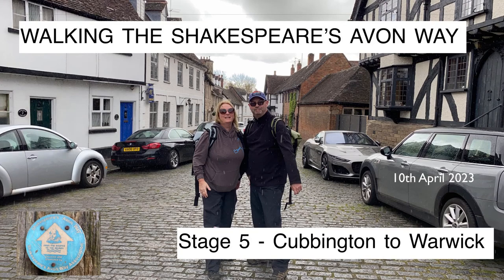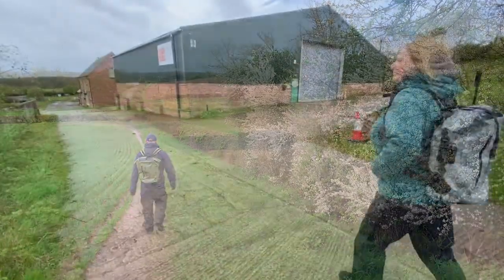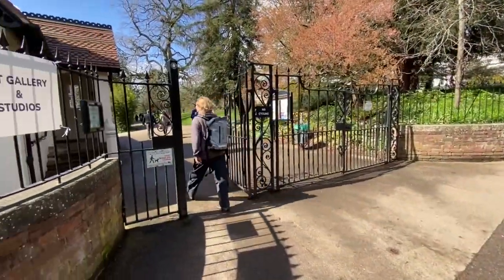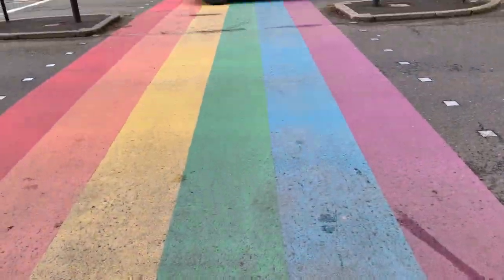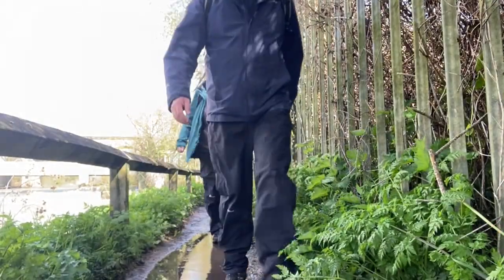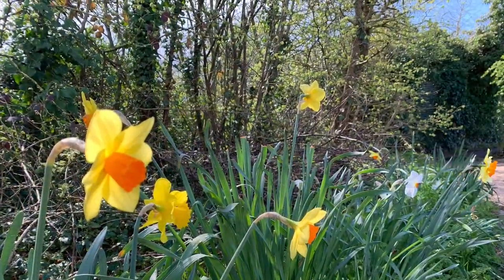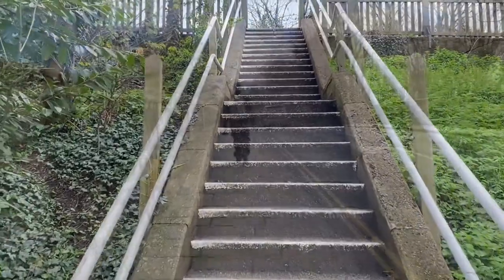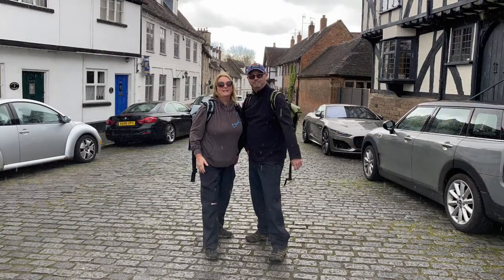Walking Shakespeare’s Avon Way - Stage 5 - Cubbingbton to Warwick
Stage 5 was a short section of the trail at just under 7 miles. It saw us leave the pretty village of Cubbington, heading across farmland towards Leamington Spa. Arriving at Newbold Comyn Country park, the trail merged with the Millennium Way which is an excellent walking trail we did in 2022:

We walked into Leamington Spa via the beautiful Jephson Gardens then followed the riverside path right htrough the town until we reached the Grand Union Canal. Then a short section of road walking before heading into St Nicholas park and entering historic Warwick. As you enter Warwick you cant help but be in awe of the magnificent Warwick Castle.

Warwick is also a pretty town to explore and with this being a short section, we took time to wander around the town also.

00:00 Leaving Cubbington
00:23 Across Farmland
00:56 Leamington Spa
02:12 Grand Union Canal
02:37 St Nicholas Park
03:06 Warwick & Warwick Castle